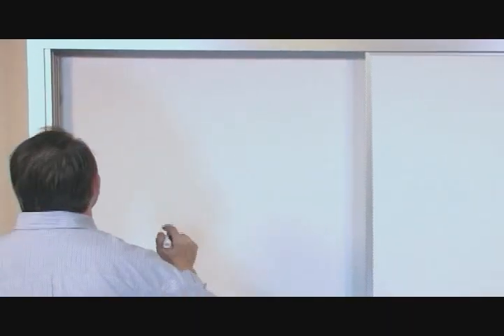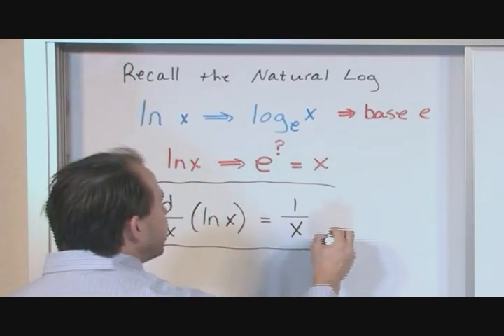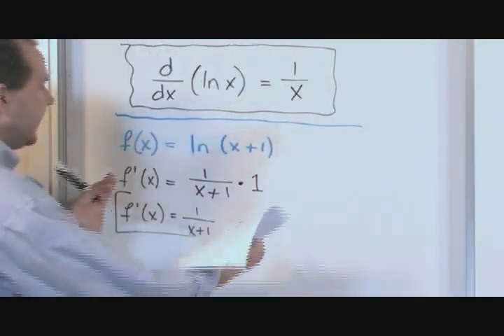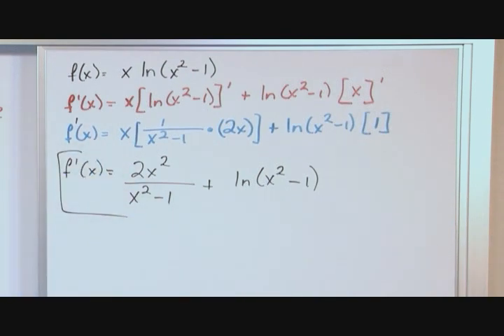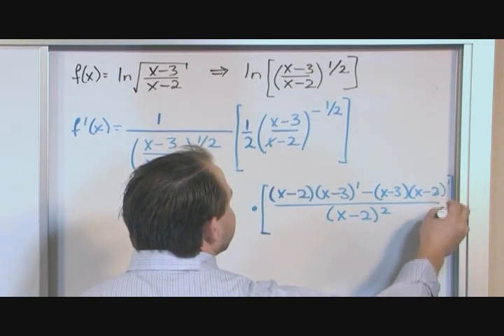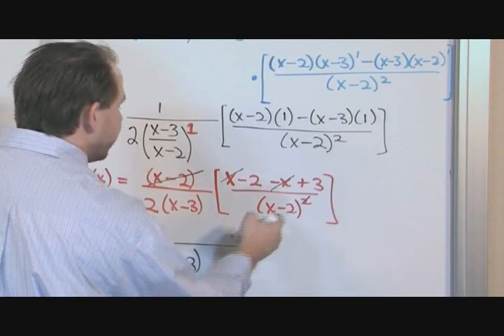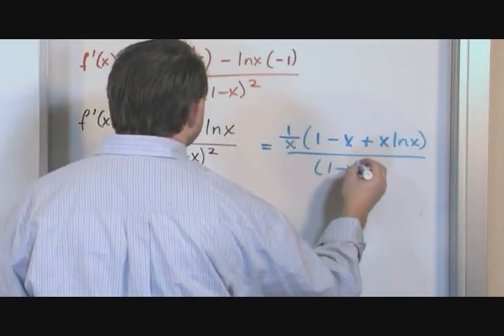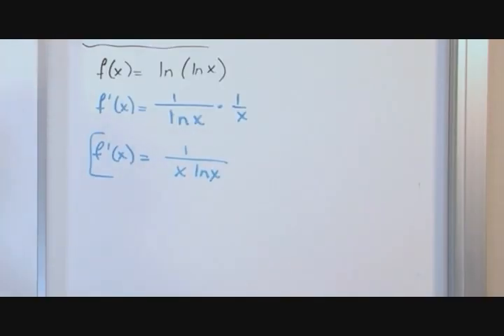11 клас 18 Derivatives of Natural Log Function